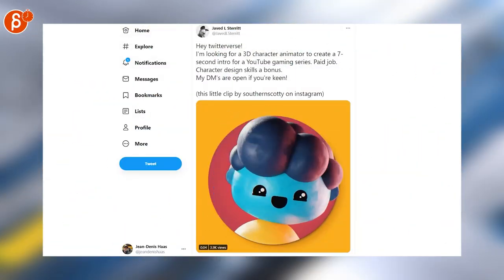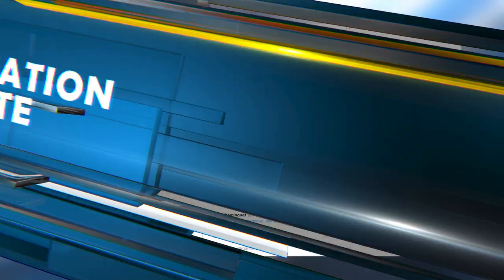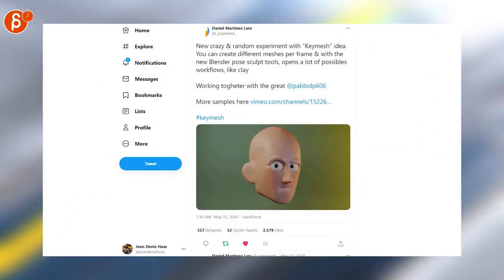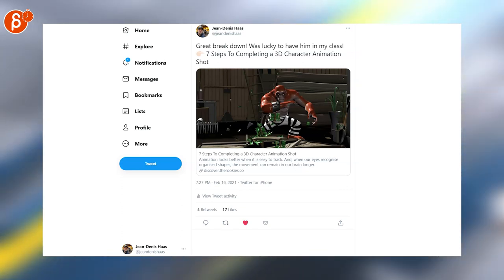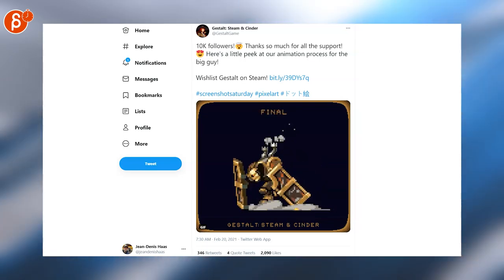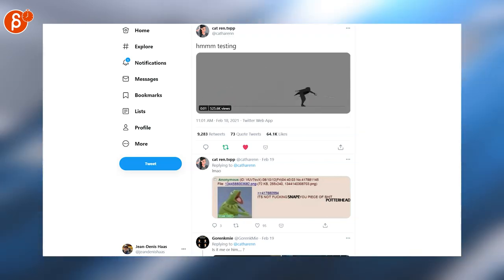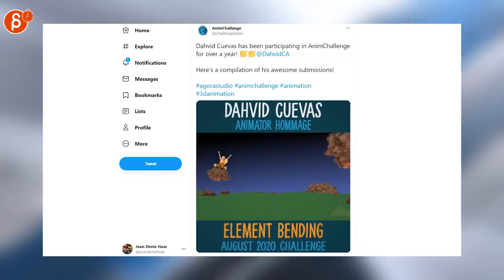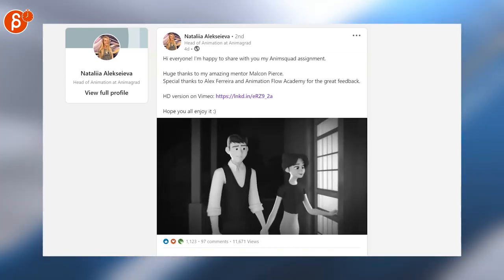The Animation Minute (February 8th - February 21st, 2021) - TWO WEEK SPECIAL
The Animation Minute! Your weekly summary of all things animation! Covering February 8th - February 21st, 2021. A TWO WEEK SPECIAL!

Links to all the items I mentioned:
0:00 Intro
0:11 Disclaimer
0:16 Javed L Sterritt
0:22 jody prouse
0:28 Harvey Newman
0:31 L u c i a n o
0:33 Jo Ferreira
0:38 bento the cat stan account
0:42 Zach Soares
0:47 Geoff Keighley
0:51 Daniel Howat
0:55 Yoga
0:58 Ali Vee
1:02 Daniel Martínez Lara
1:06 AnimationMentor
1:08 Blender Cloud
1:14 Meg
1:17 sherwyn
1:24 Jean-Denis Haas
1:33 Akan
1:36 Sílvio Medeiros
1:40 Hunter
1:44 Gestalt: Steam & Cinder
1:50 Henk Nieborg
1:55 Carrion Dovecraft
2:00 Zak Amana
2:04 cat ren.tvpp
2:11 Pascal Blanché
2:20 RTFX animation
2:24 Callum Batty Bat
2:28 AnimChallenge
2:35 KentaCircus tent【Animist】
2:43 Nataliia Alekseieva
2:55 Outro
3:00 Would You Like To Know More?